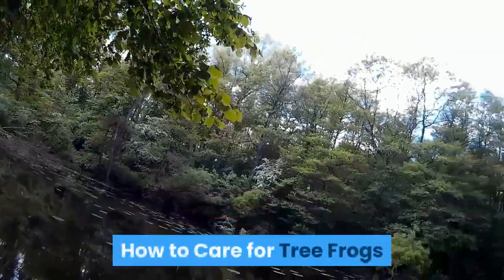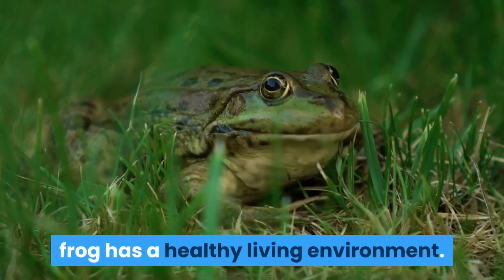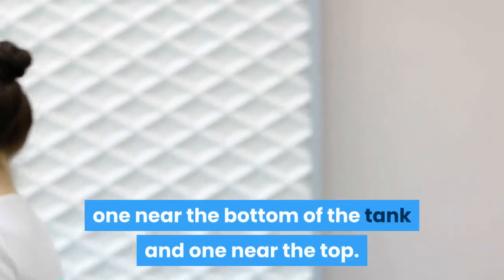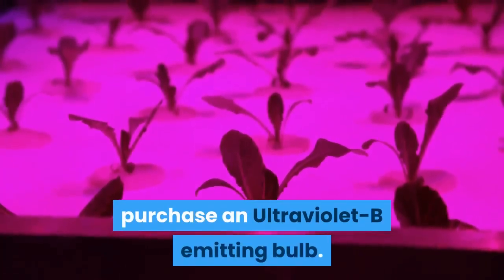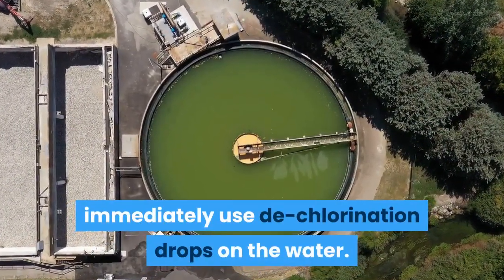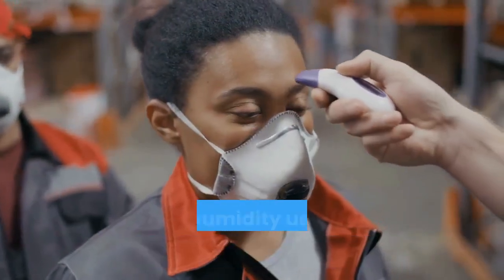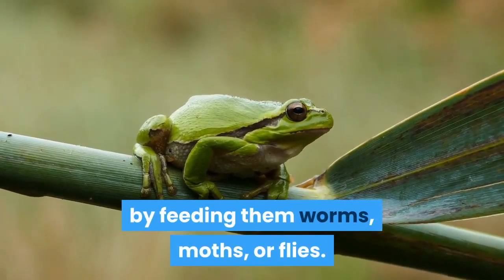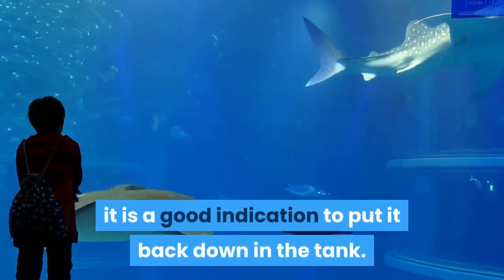How to care for tree frogs || How to care for white tree frogs | how to care for red eyed tree frogs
How to care for tree frogs
Most tree frogs can share a terrarium with frogs of roughly the same size or tropical lizards, such as anoles. Cuban tree frogs, however, prefer to live alone.

Your little amphibians will need a terrarium that’s at least 10-gallons and relatively tall, because tree frogs love to climb. Be sure the terrarium has a screened lid. Did we mention that tree frogs love to climb?

how to care for red eyed tree frogs
How to care for white tree frogs
How to take care of frogs
how to take care of frogs for a pet